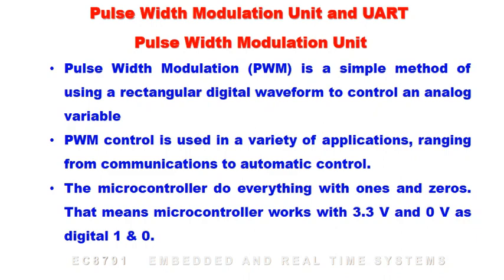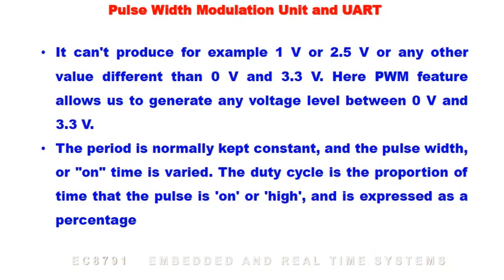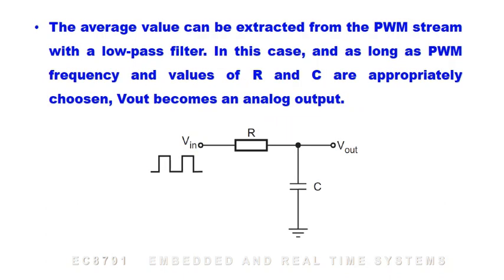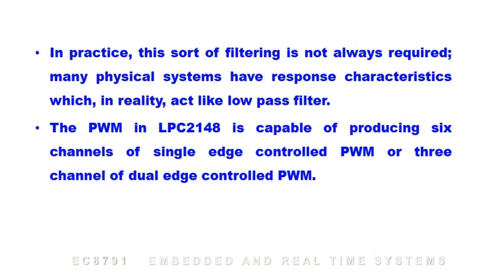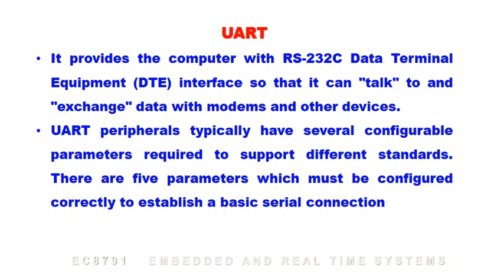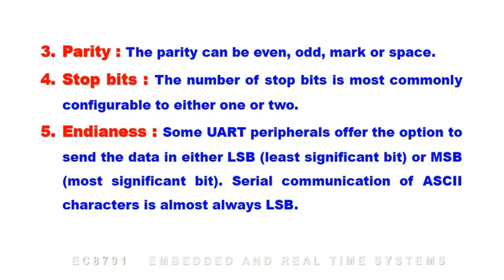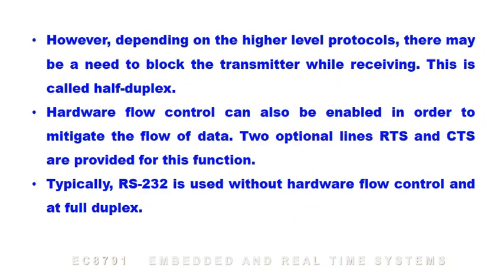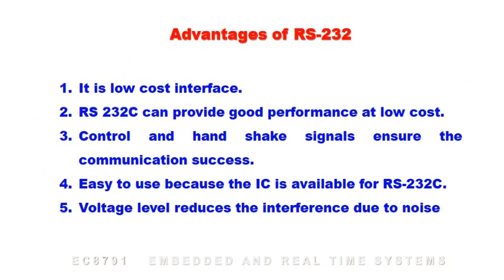ERTS U2 3 Pulse Width Modulation Unit and UART